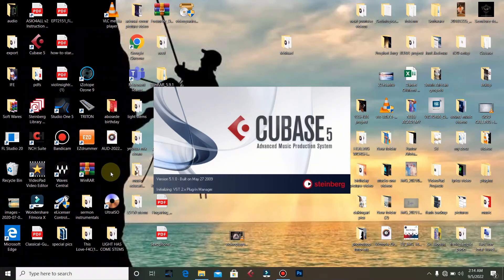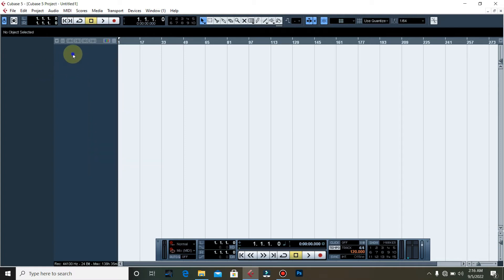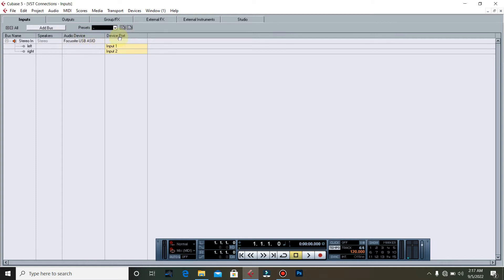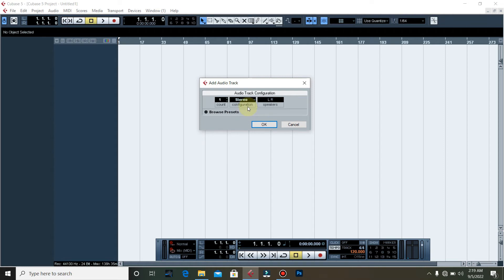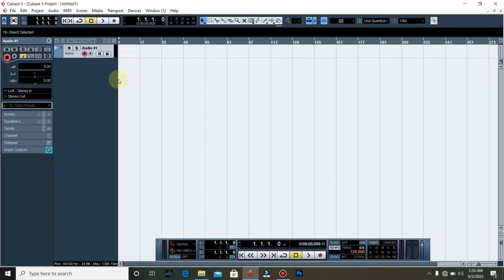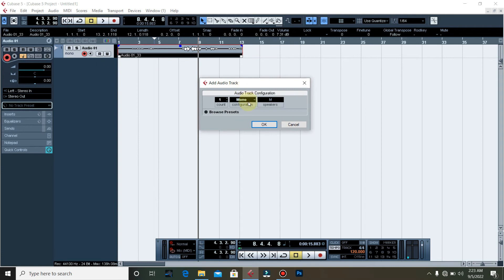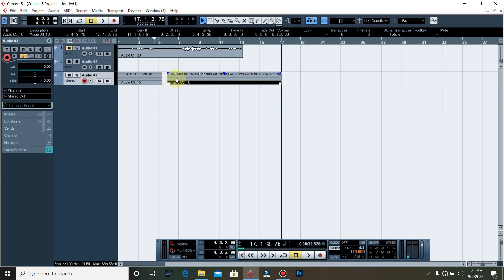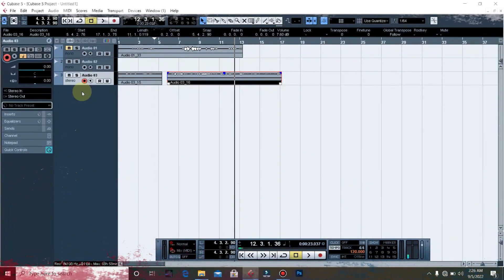How to record audio in Cubase 5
In this video learn how to set up audio recording in Cubase 5 using 2i2 audio interface (soundcard).

BASIC  |How to record audio in Cubase 5 using 2i2 audio interface | Audio Recording in Cubase 5